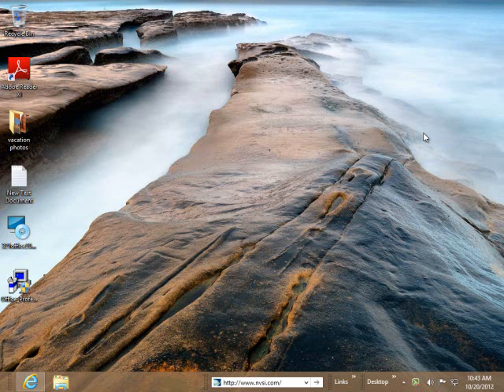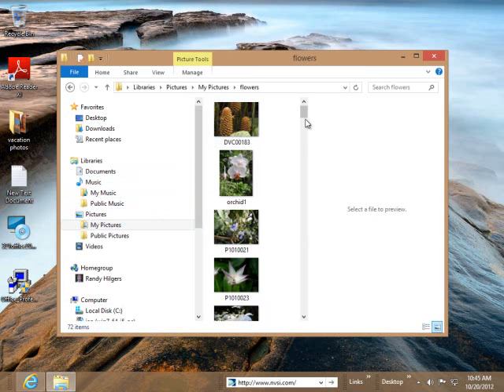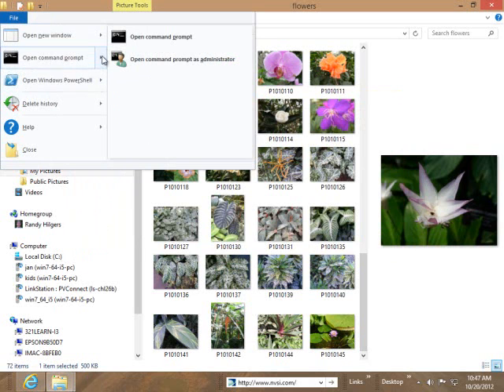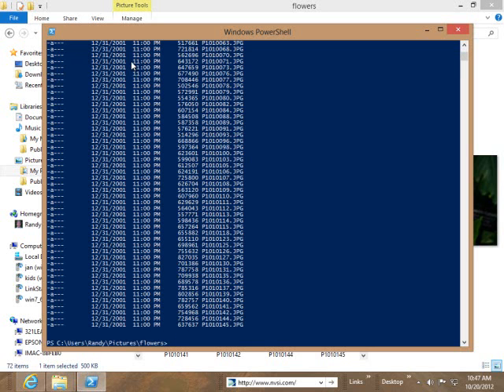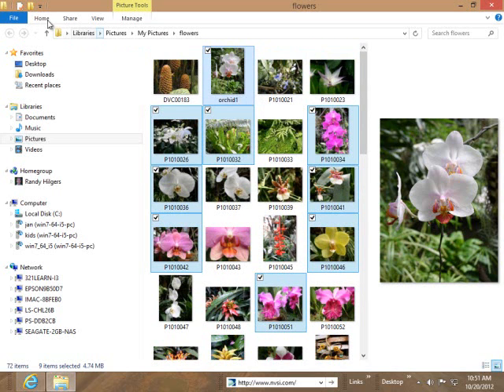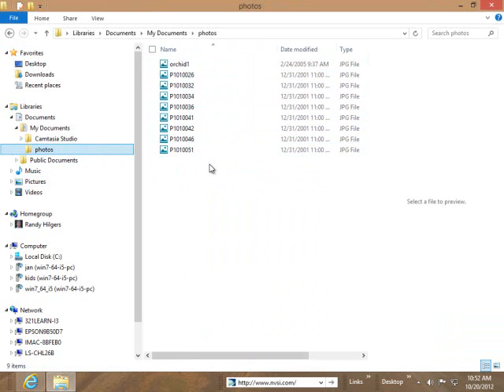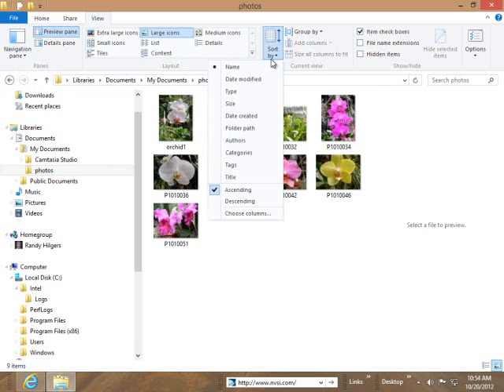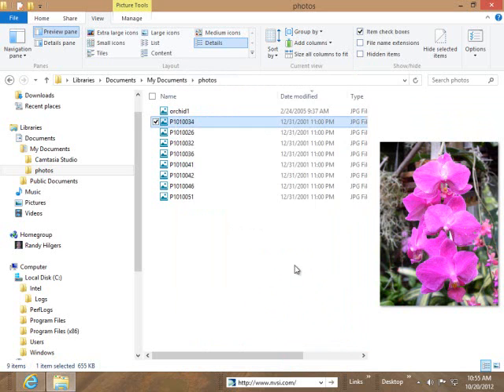Learn the Windows 8 File Manager Part 1 of 6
Buy 5.75 hrs of Windows 8 training 77 Lessons, 308 topics $9.95

Some of the topics covered in this part:
Change Folder Directory Double Click
Change Icon to Images
Close
Copy Paste Selected Files
Copy Paste files from One Folder to Another
Create Folder Directory Right Mouse Click
Delete History
Help
Help About Windows
Help F1 Key
List Contents View Tab
List Details View Tab
List Tiles View Tab
Navigation Pane Toggle on or off
Open Command Prompt
Open Power Shell Requires Windows 8 Pro
Open new windows toggle ribbon bar pin show tabs
Select Files
Select Files Check Boxes
Select Files Right Mouse Button Click
Select Range of Files with Shift Key
Show File Properties Select Right Mouse Click
Show Tabs Ribbon Bar toggle ribbon bar pin show tabs
Sort Options